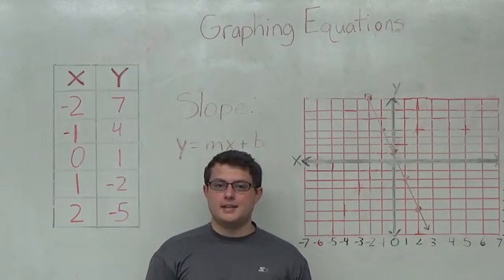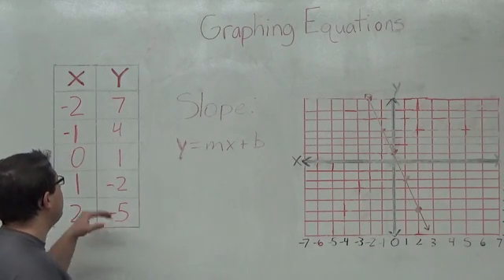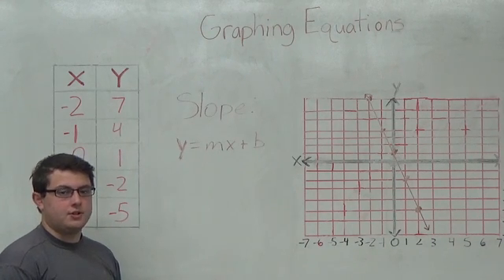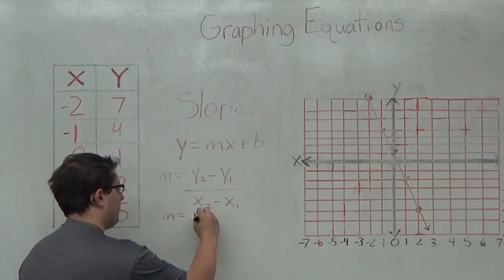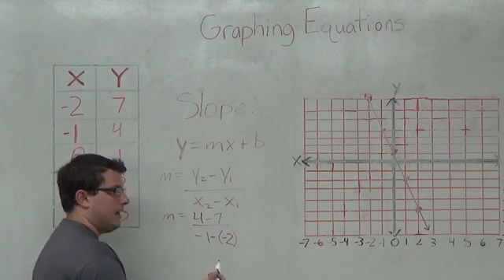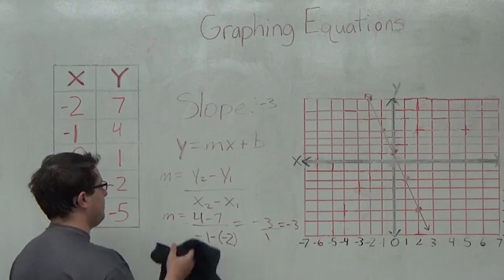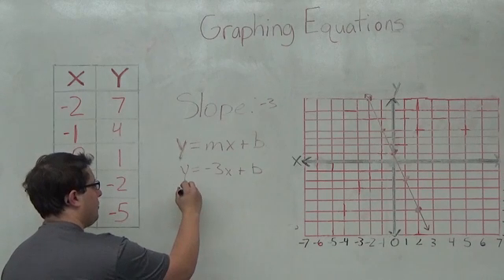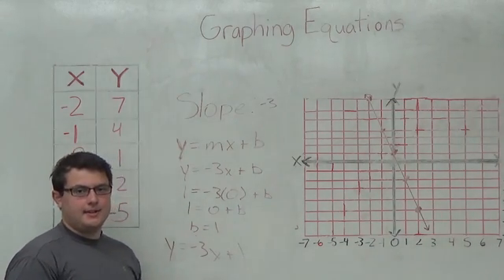Finding the Equation of a Line Made Simple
Learn how to find the equation of a line given a set of points on the line.